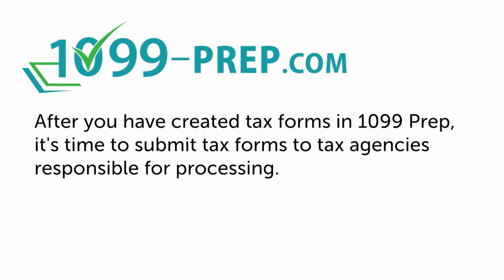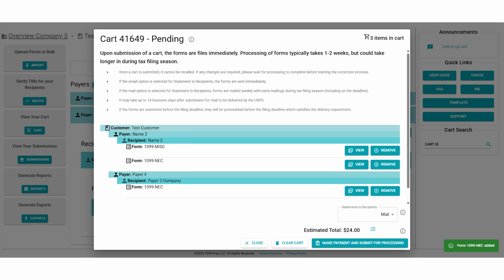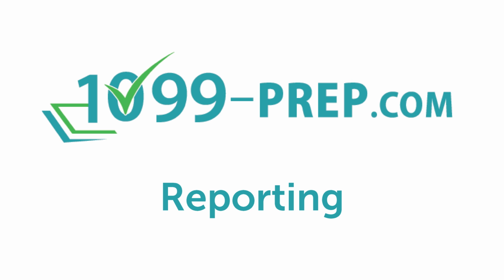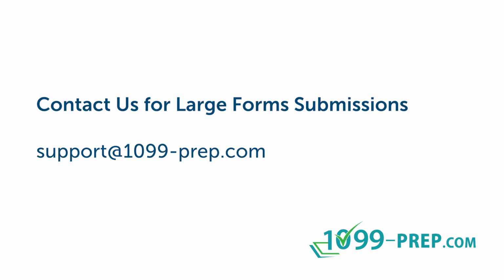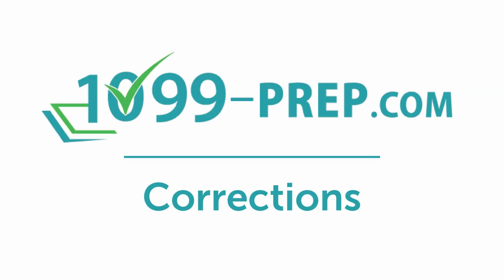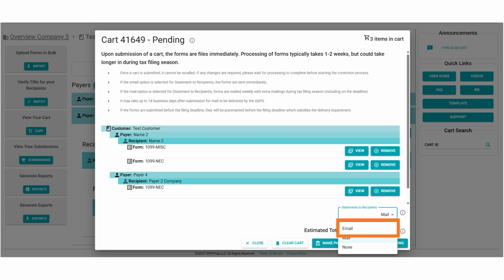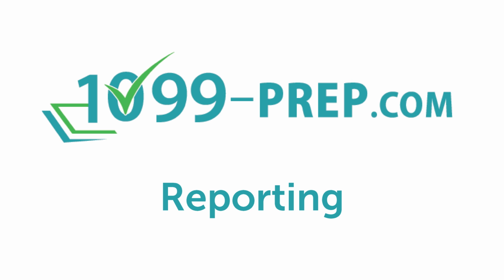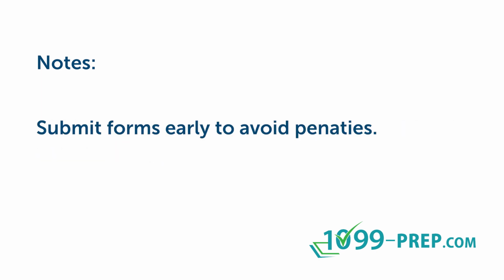1099-Prep Submissions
Submission Video
Explore how easy it is to submit tax forms with 1099-Prep. In this video, you'll see how our simple, secure, and cost-effective platform guides you through each step, ensuring accuracy and compliance. 1099-Prep is a system that provides users with a simple, secure, and a cost-effective process for preparing and filing IRS forms. 1099-Prep is designed by accountants, built for everyone.

for additional information.